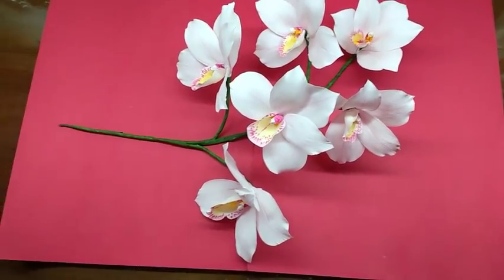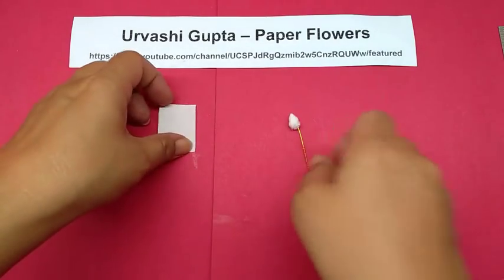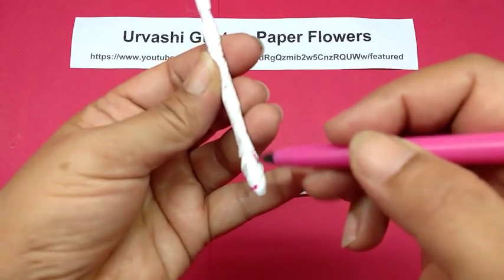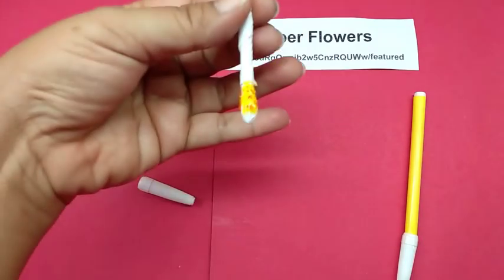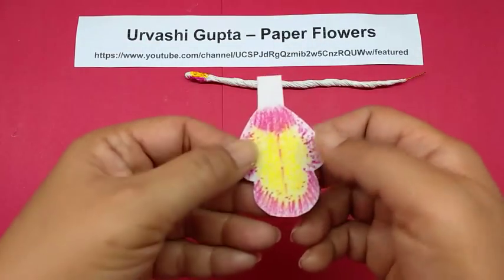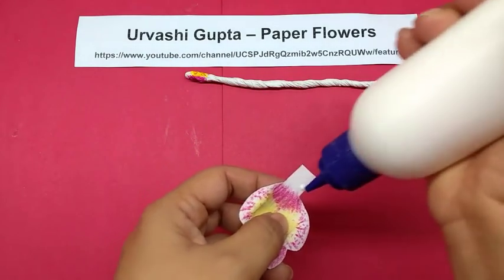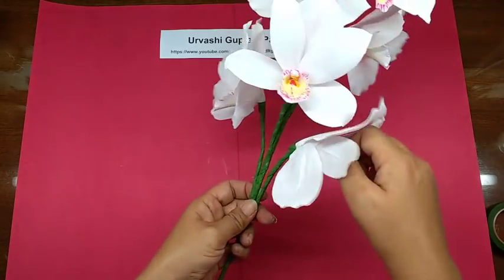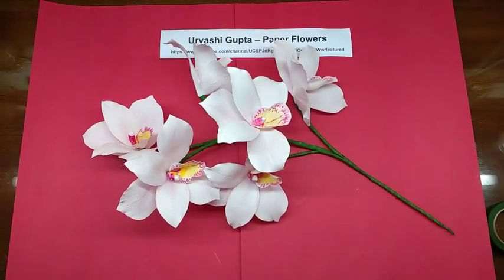How to make Paper Flowers Cymbidium Orchid \ Boat orchid (flower # 134)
Boat orchid are gorgeous flowers are known for their showy, colourful flowers. Making these paper flowers is very easy and fun, from this simple to follow tutorial with stencils.